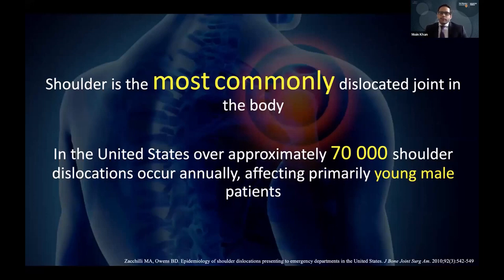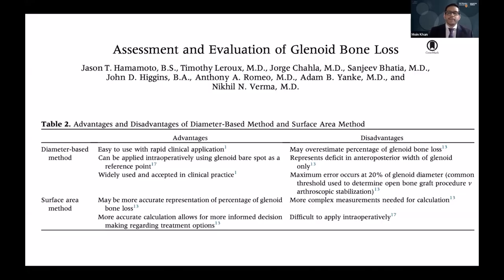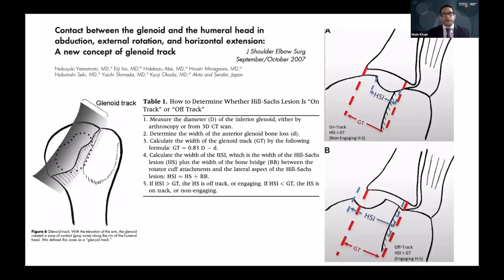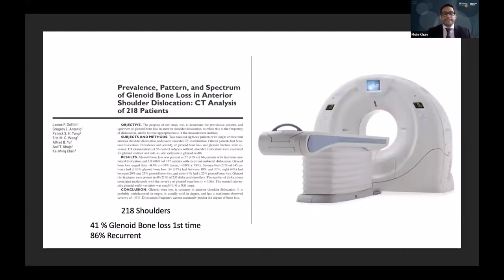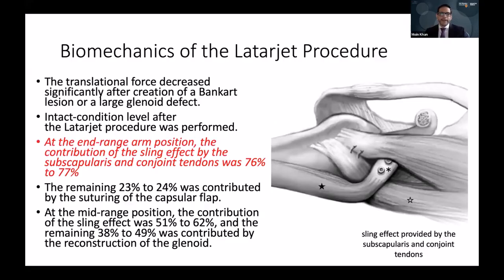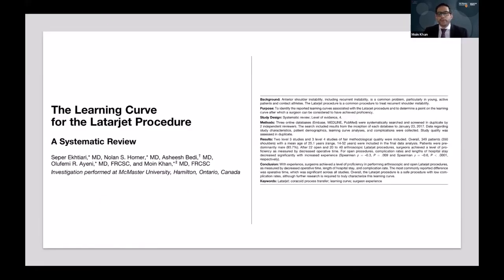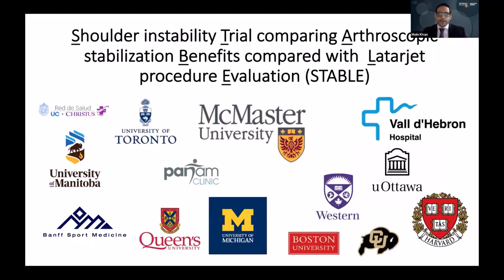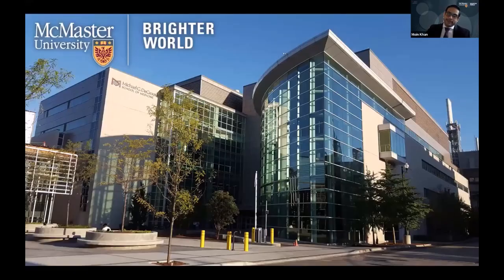"CURRENT UPDATES ON ANTERIOR SHOULDER INSTABILITY" by Emirates Ortho Society & Dubai Shoulder Course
Emirates Orthopaedic Society & The Dubai Shoulder Course present webinar on “CURRENT UPDATES ON ANTERIOR SHOULDER INSTABILITY”

Date:  Aug 9, 2020 10:00 PM Dubai

Guest Speakers:
• Dr. Moin Khan from Ontario, Canada
• Dr. Ali Maqdes from Kuwait